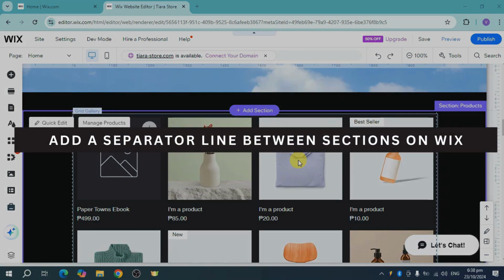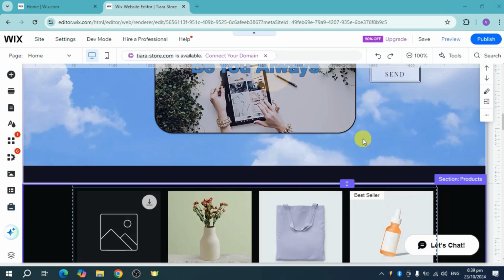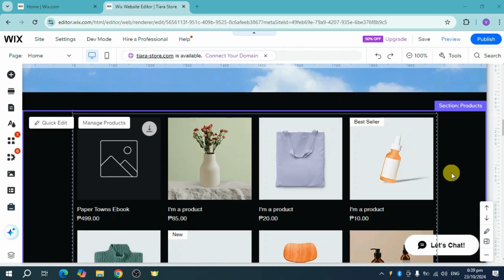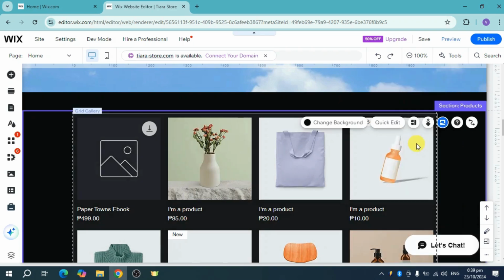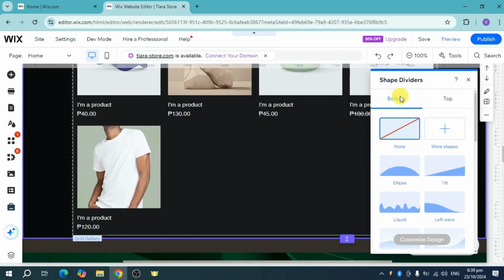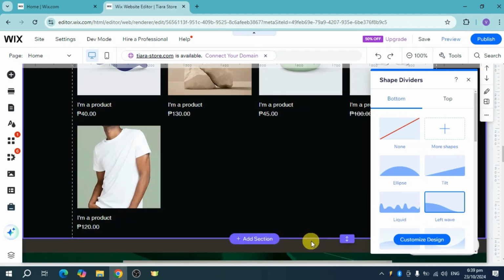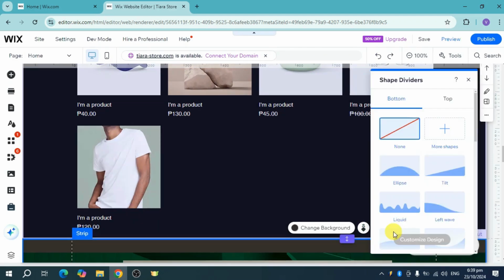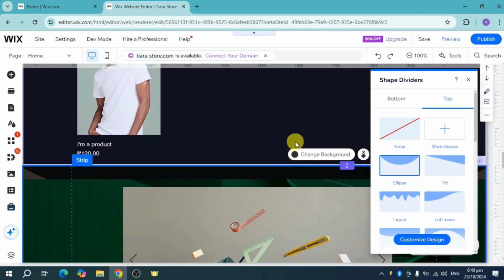How to Add a Separator Line Between Sections on Wix | Wix Tutorial (2027)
Want to neatly divide content sections on your Wix site? This tutorial will guide you through adding a separator line between sections to improve your website’s layout. I’ll show you how to customize line thickness, color, and style for a polished look.

In this tutorial, you’ll learn:
How to add and customize separator lines in Wix.
Step-by-step instructions for placing lines between sections.
Tips for using lines to organize content and improve readability.

Create clean sections—follow these steps to add a separator line on Wix!

00:00:00 Introduction
00:00:10 Separate Backgrounds
00:00:20 Customize Section Dividers
00:00:40 How to Modify Sections
00:00:50 Change the Shape Divider in Design